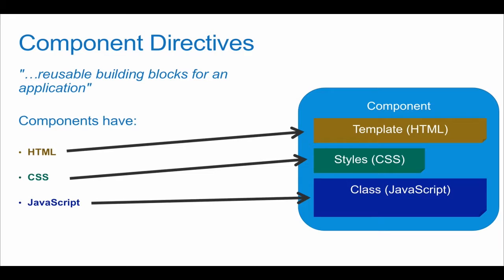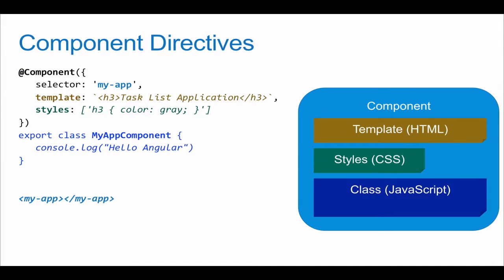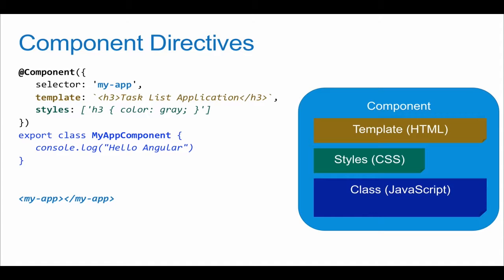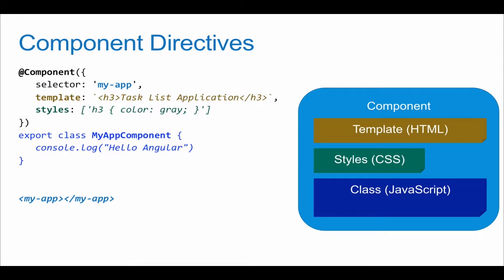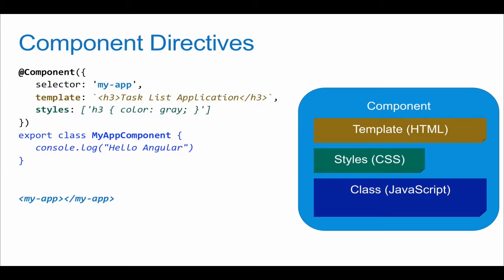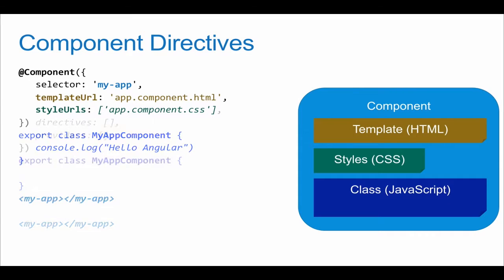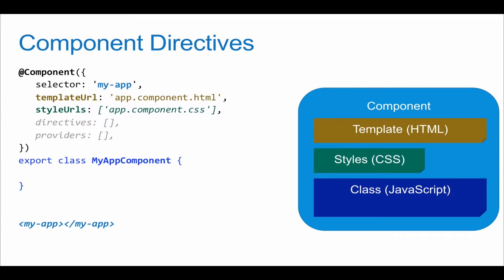04 - (01) Introduction to Angular 2.0 - Introduction Components